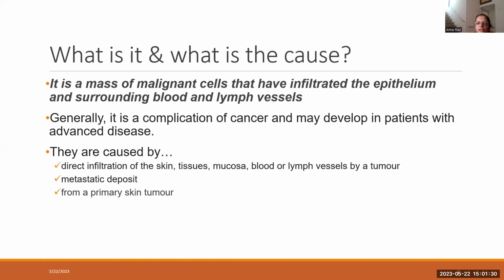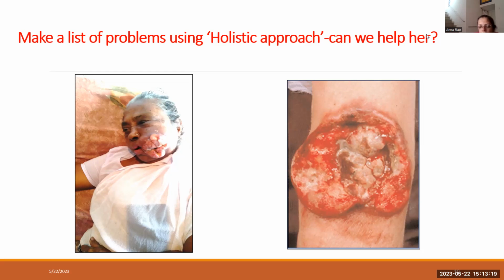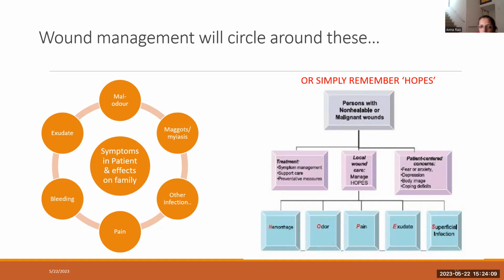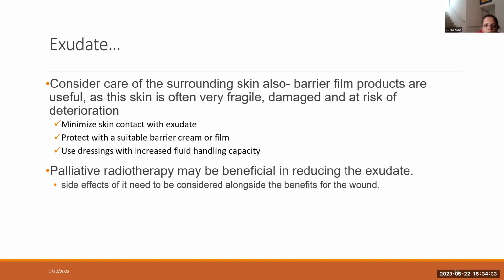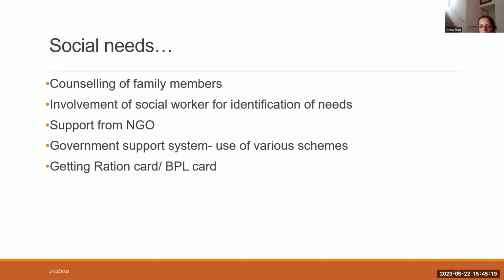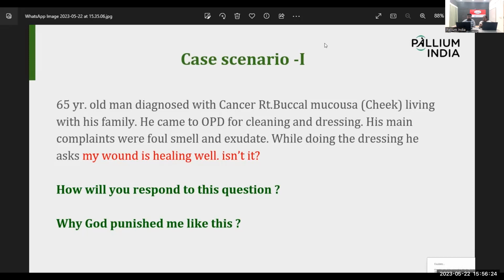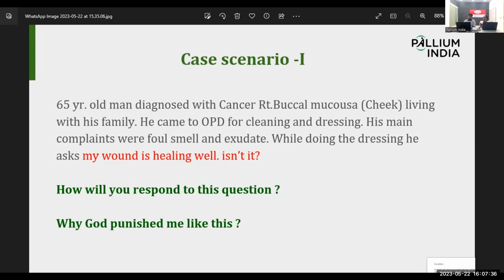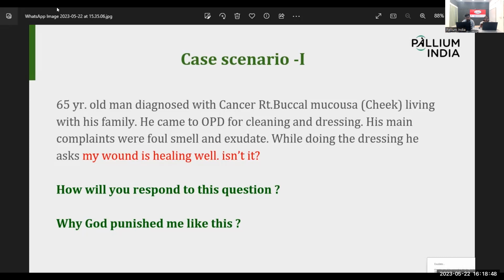TIPS-ECHO Season 133 FCPN 15: Session 12 | Wound Management 2 Fungating Ulcer | Sr Anna Daniel